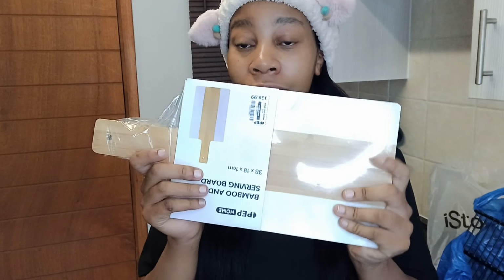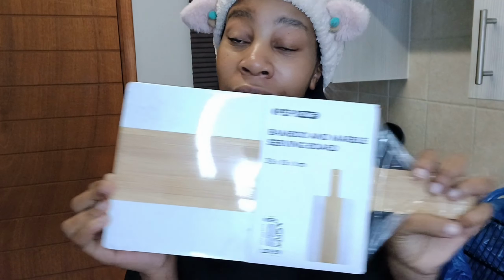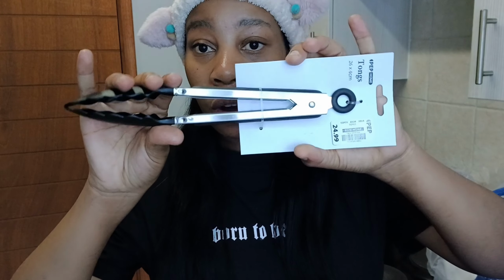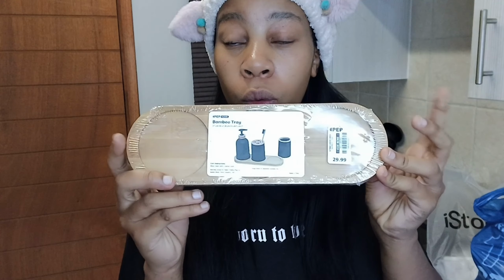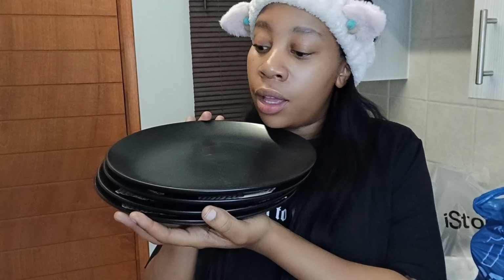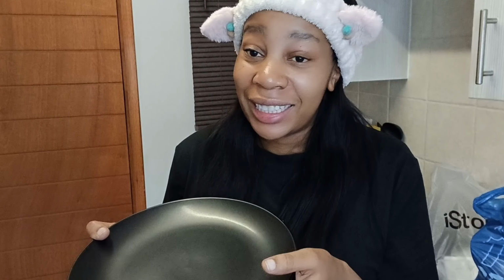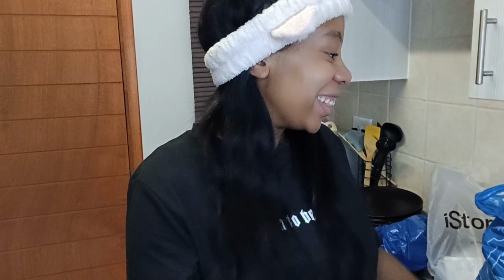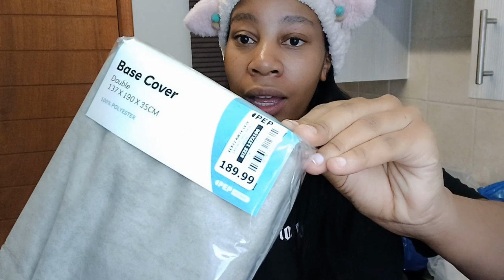PEP HOME HAUL | KITCHEN WARE | NEW IPHONE & MORE